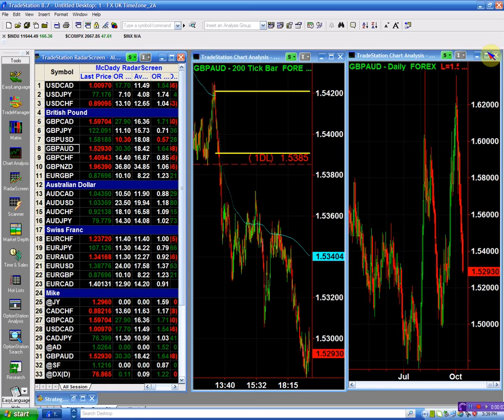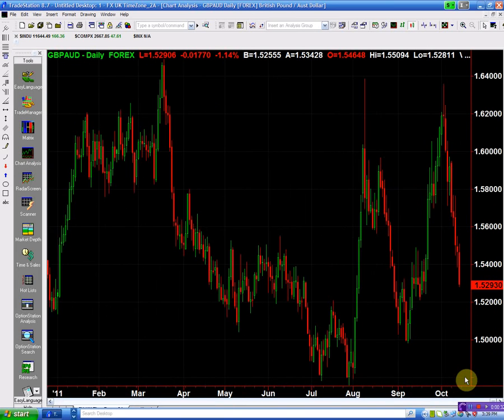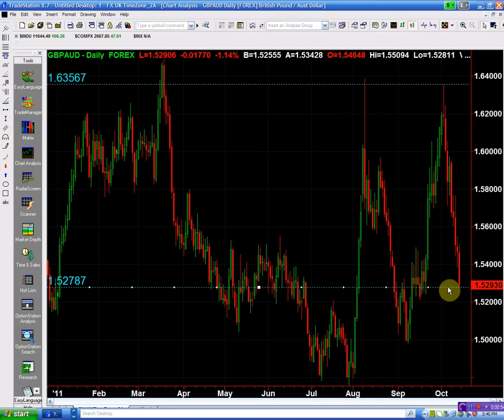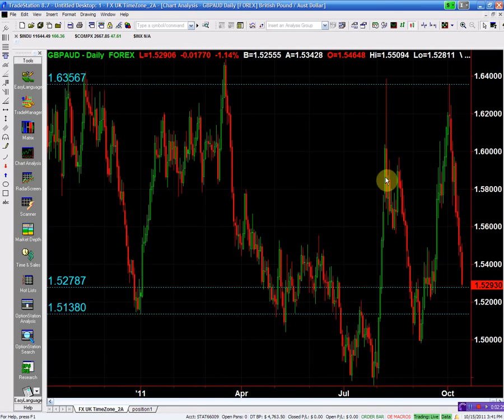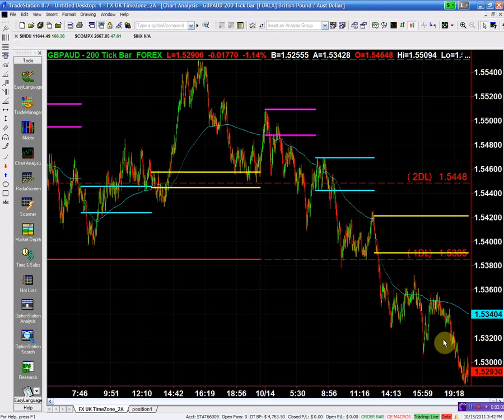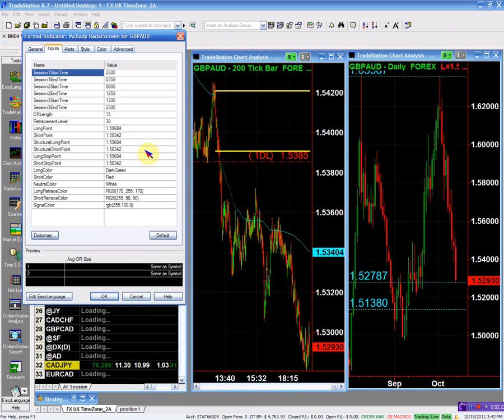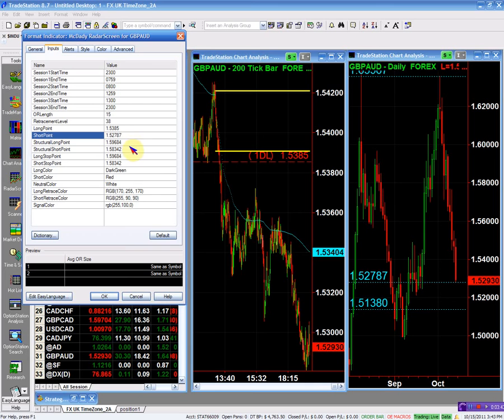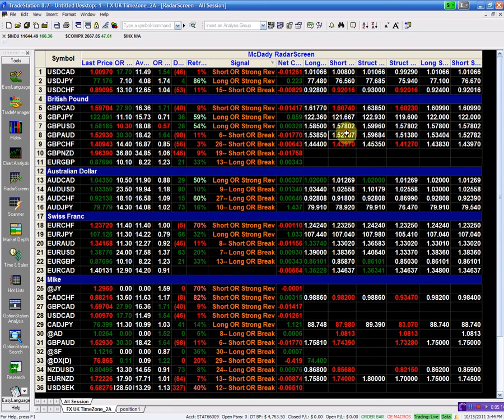Learn to Trade Forex - Mike Baghdady analysing GBPAUD 10 15 11